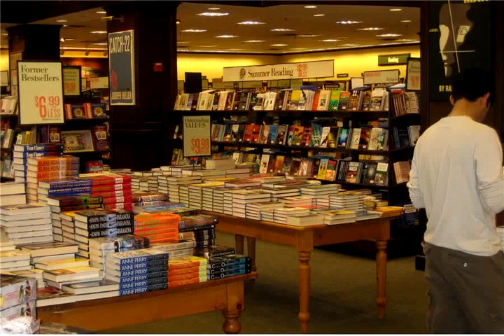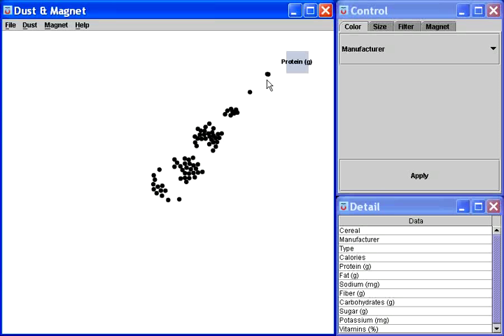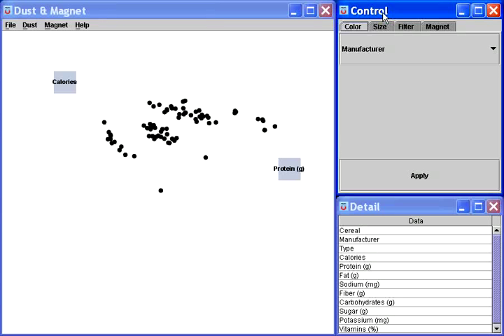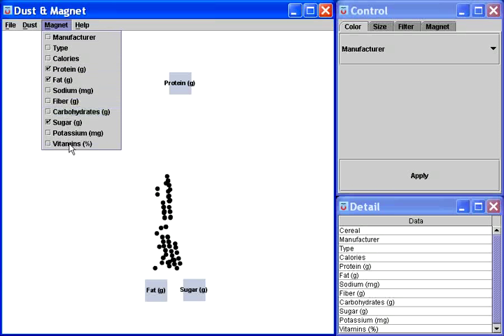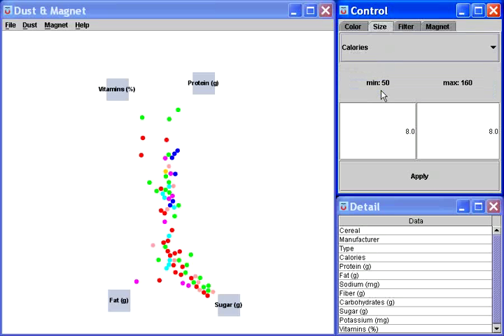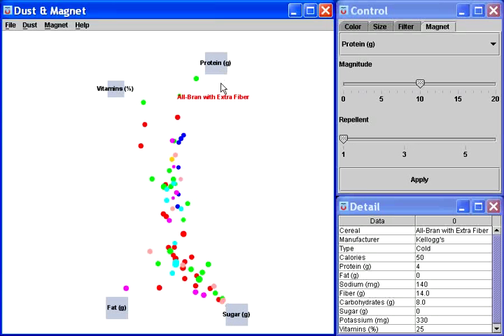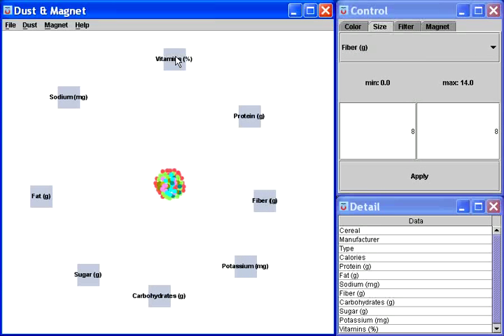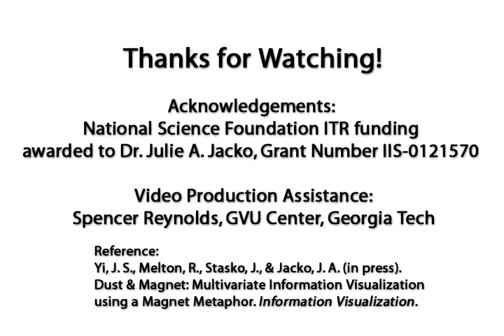Dust & Magnet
Dust & Magnet (DnM) is an information visualization technique to help people understand relatively large, multivariate data sets. DnM is especially designed for use by people who struggle with interpreting complex data of everyday problems and who are not experts in information visualization techniques.